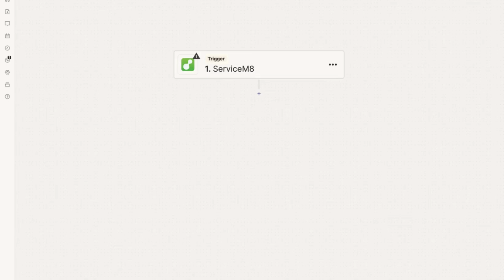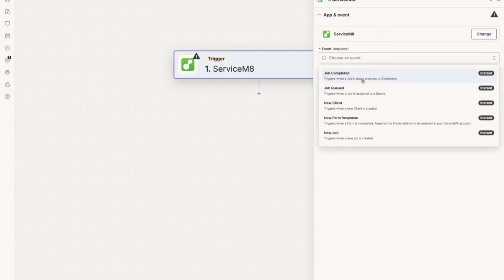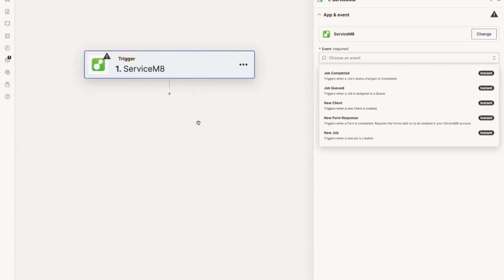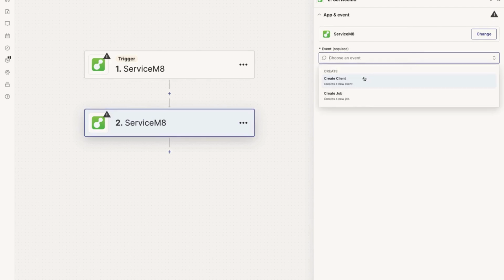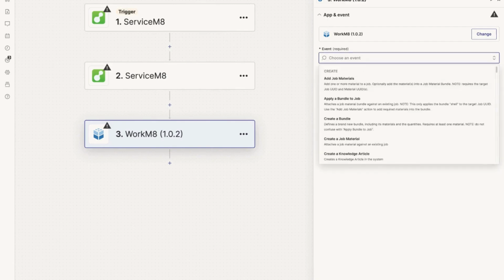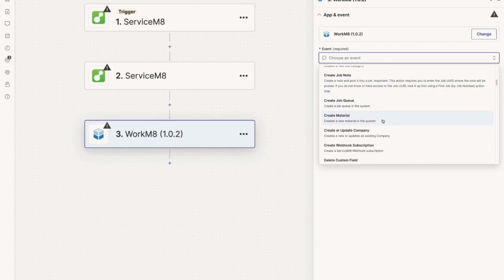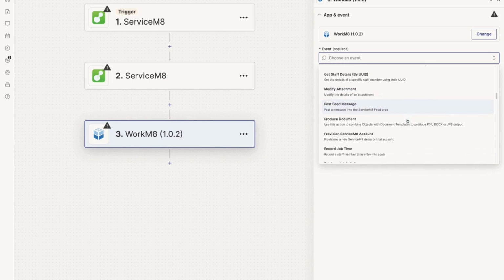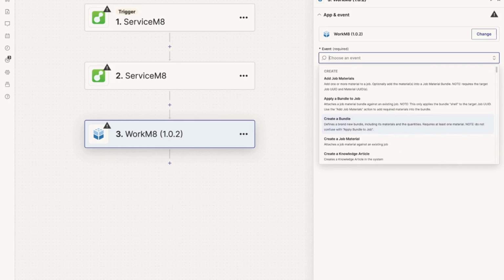WorkM8 Automation Summary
Learn the difference between the stock standard ServiceM8 integration and the advanced WorkM8 Automation integration for Zapier.